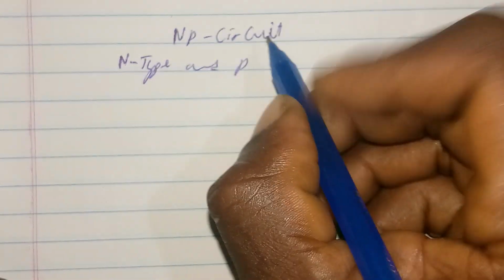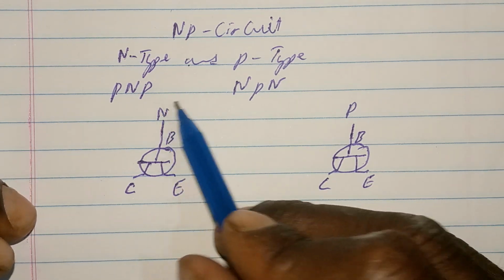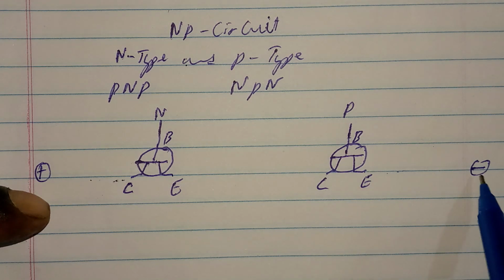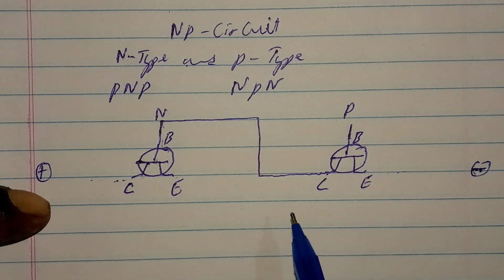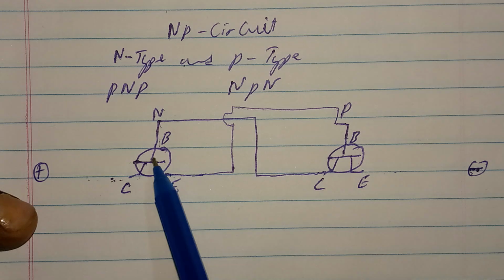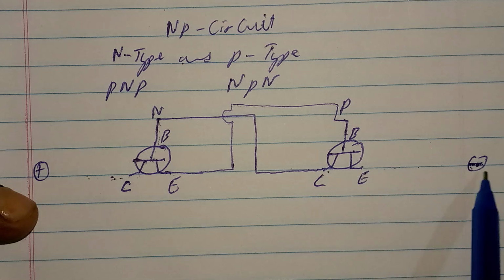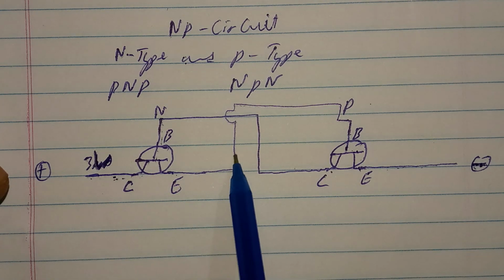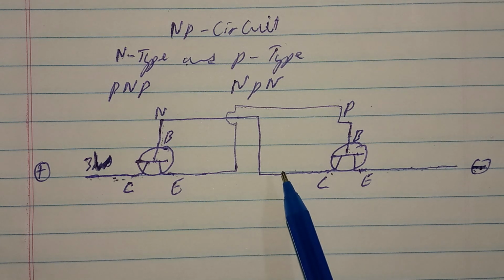An N P circuit explained ( Electronic Home Workshop)